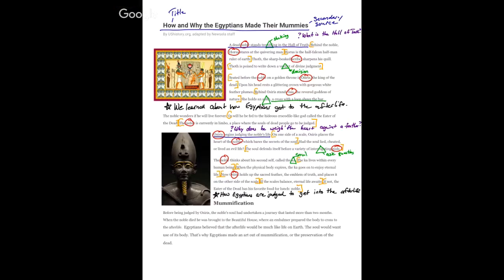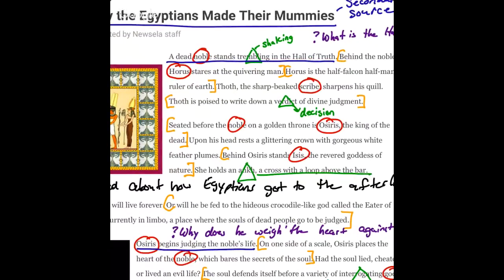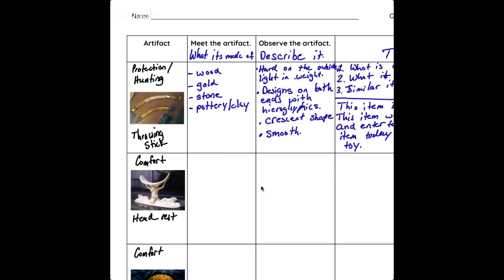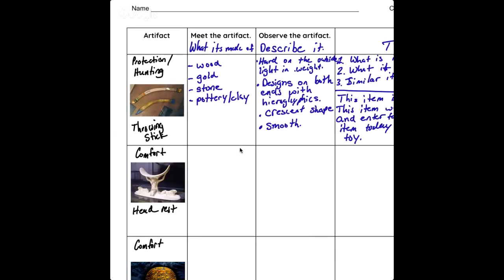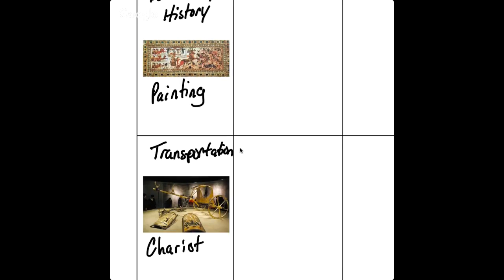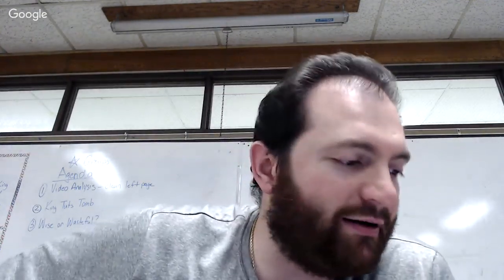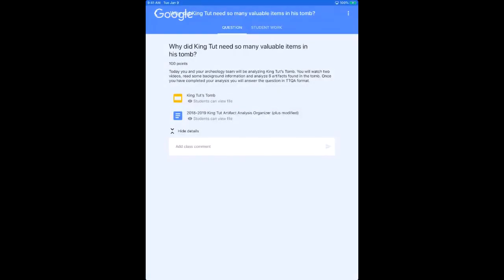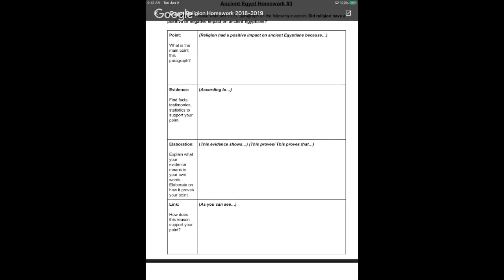Rosten Reviews Episode 11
Mr. Rosten will review what we learned in ancient Egypt this week. He goes over Mummification and King Tuts tomb.